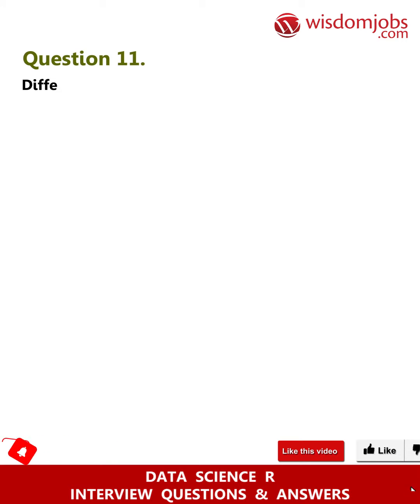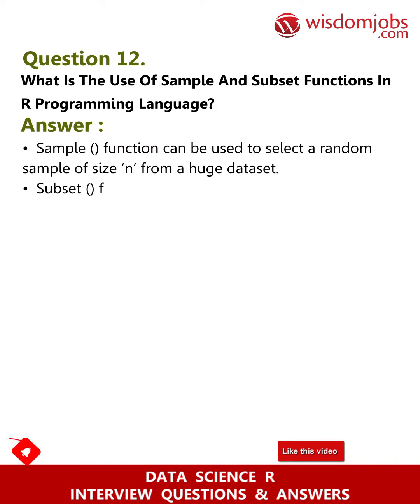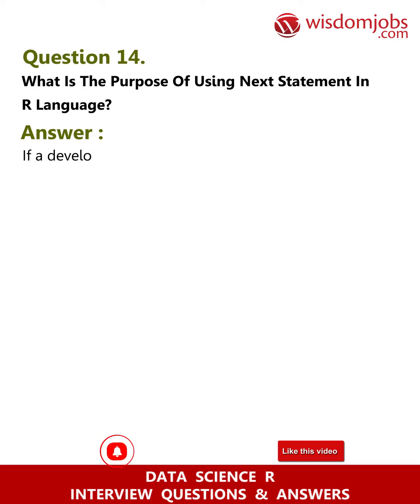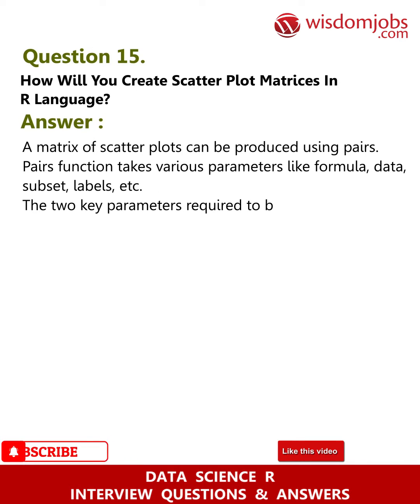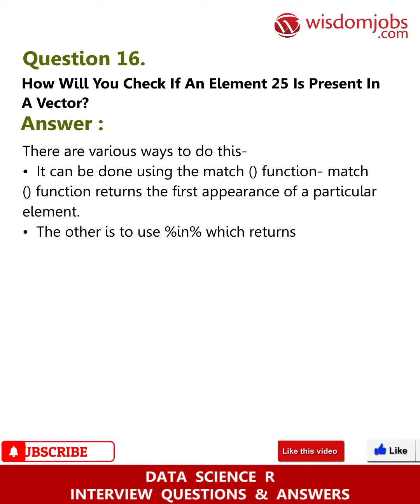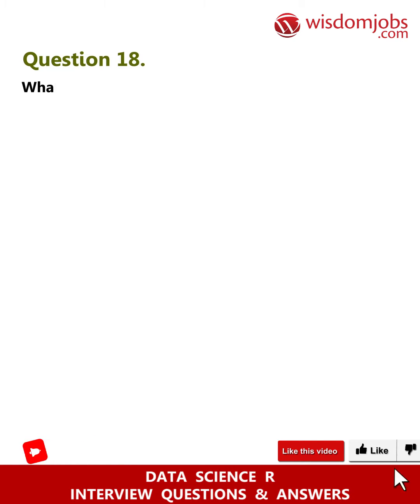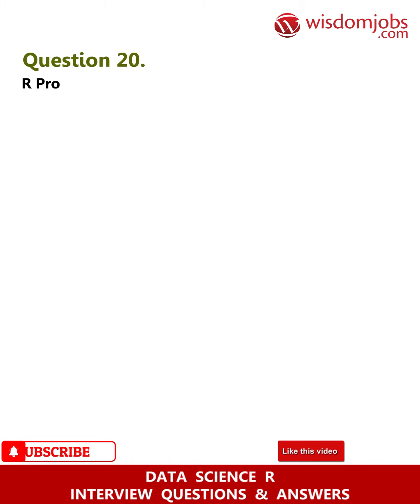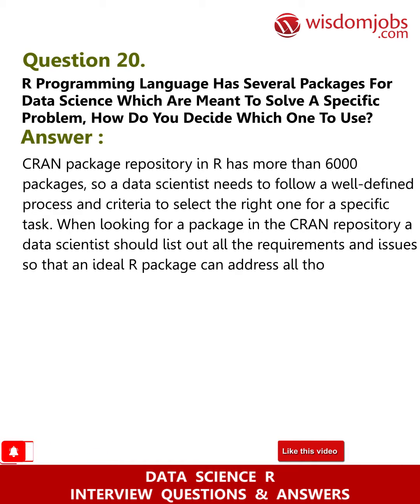Data Science R Interview Questions and Answers 2019 Part-2 | Wisdom Jobs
FAQ's For Data Science R Interview Questions and Answers 2019 Part-2 | Data Science R | Wisdom Jobs

Data Science R Interview Questions and Answers, Question1: Explain about data import in R language? Question2: How missing values and impossible values are represented in R language? Question3: R language has several packages for solving a particular problem. How do you make a decision on which one is the best to use? Question4: Which function in R language is used to find out whether the means of 2 groups are equal to each other or not? Question5: What is the best way to communicate the results of data analysis using R language?

Are you prepared in attending an interview? Are you worried for job interview preparation? Then do not worry, we’ve a right answer for your job interview preparation. If you are preparing for Data Science R job interview and don’t know how to crack interview and what level or difficulty of questions to be asked in job interviews then go through Wisdomjobs Data Science R interview questions and answers page to crack your job interview. Data sicence is similar to data mining with R programming to analyze and interpret complex data in order to extract information or knowledge. Below are the frequently asked Data Science R job interview questions and answers which can make you feel comfortable to face the interviews:

Join the LIVE session on Data Science R Interview Questions and Answers in your Technical round of Job Interviews.

To take Data Science R Interview Questions and Answers support online quiz

Read Full Data Science R Interview Questions and Answers follow the